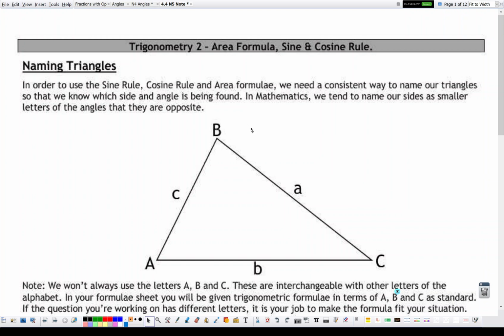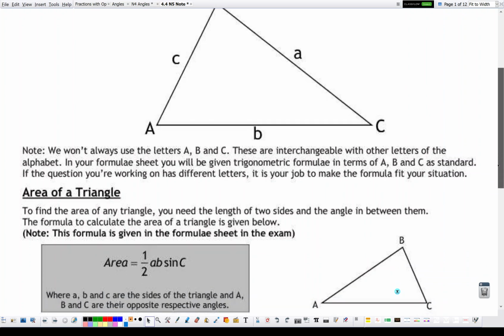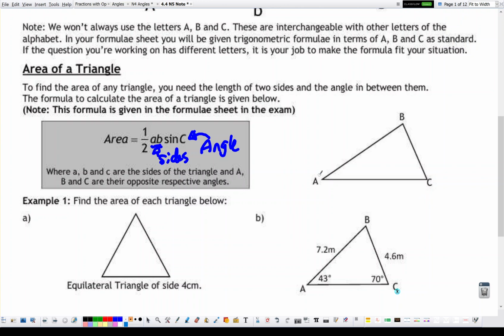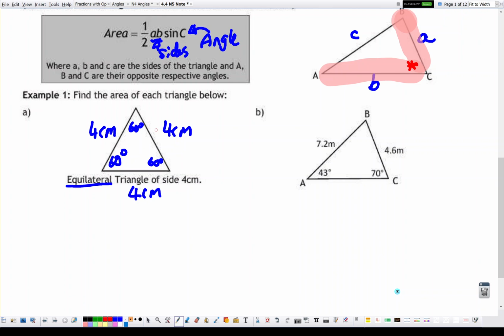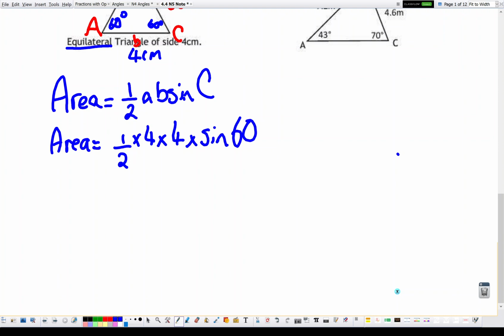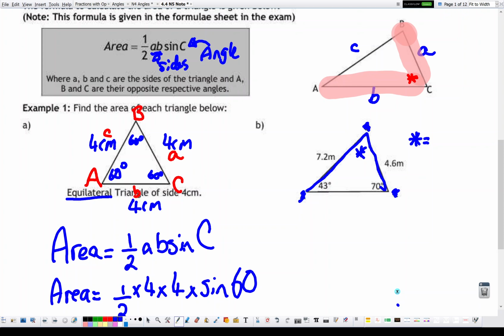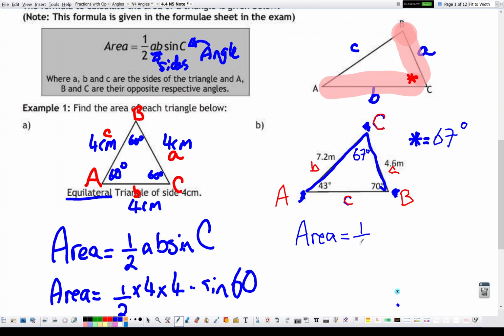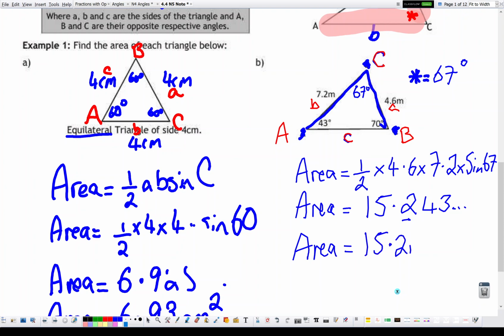N5 Trigonometry 2 Area